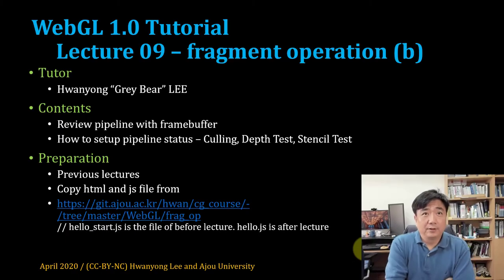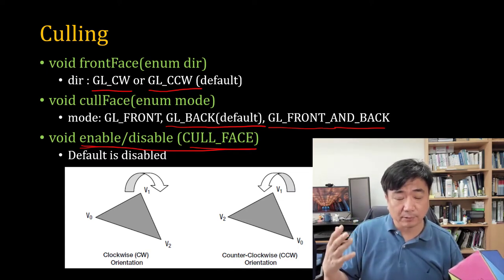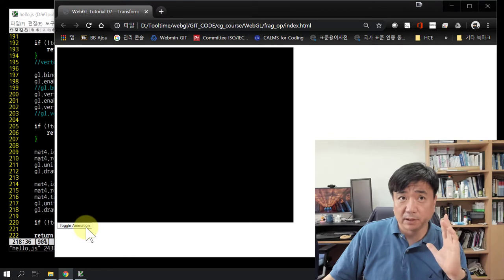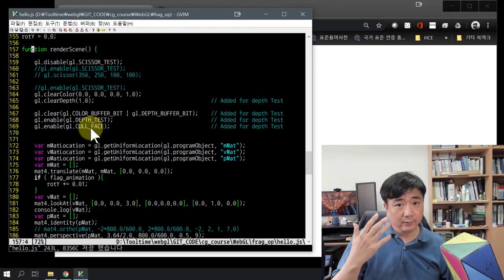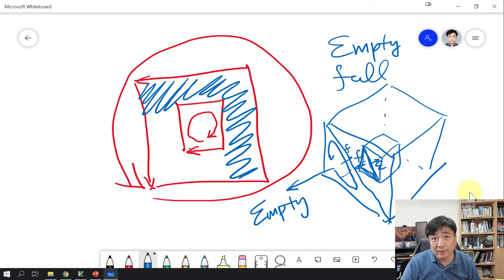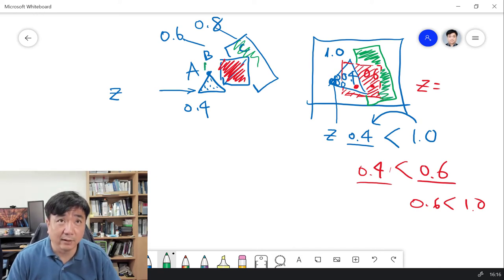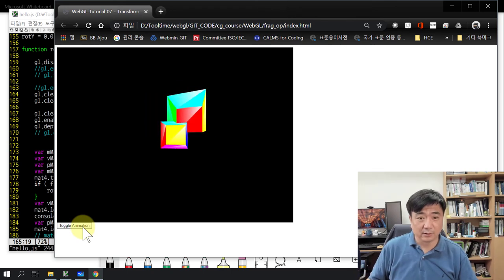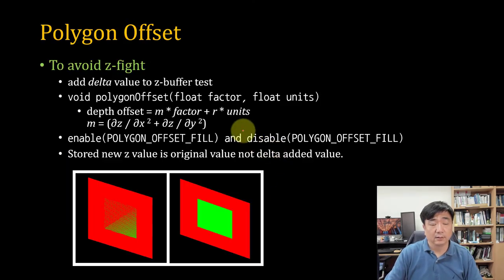[SWTT] WebGL Tutorial 09 (b) : Fragment Operation Part B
Depth test and Culling